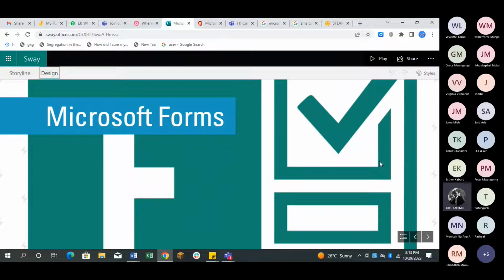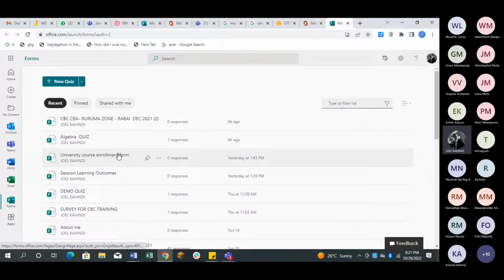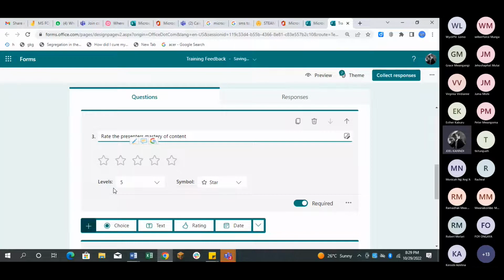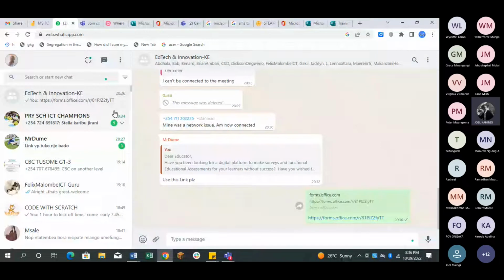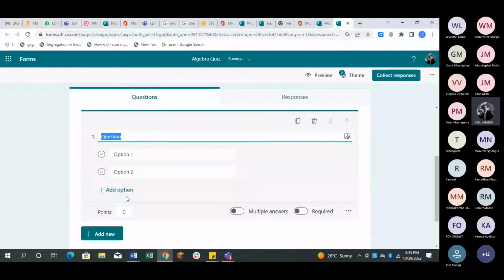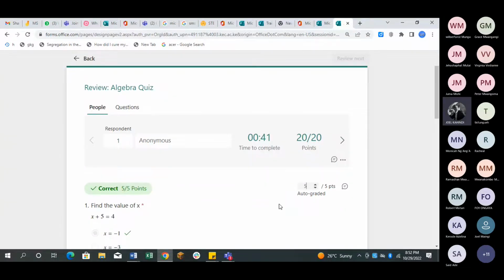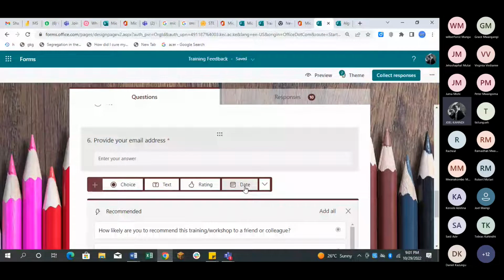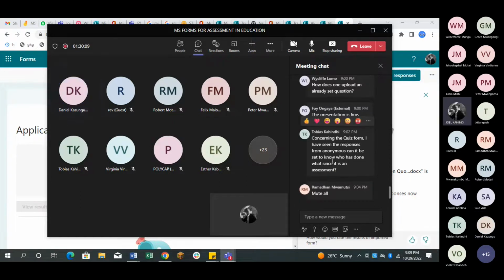MS FORMS FOR ASSESSMENT IN EDUCATION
MS Forms for Assessment in Education- STEAMLabs Africa